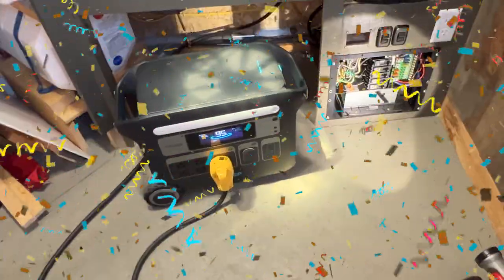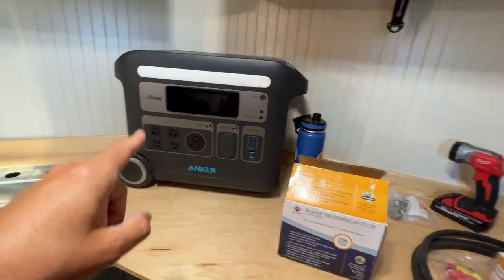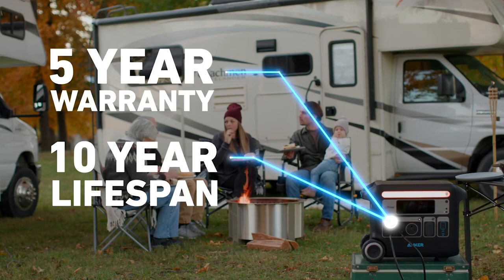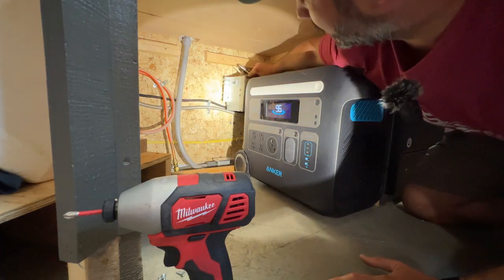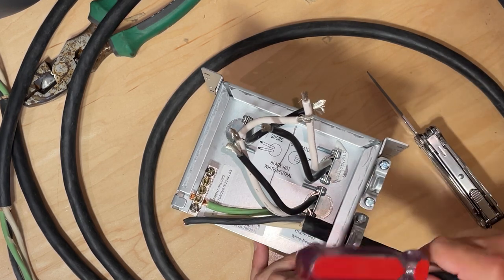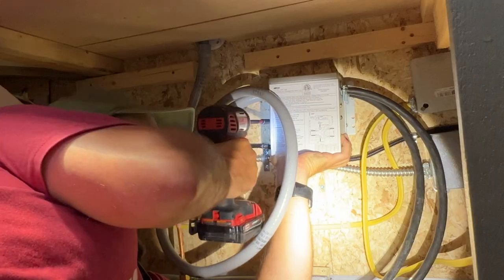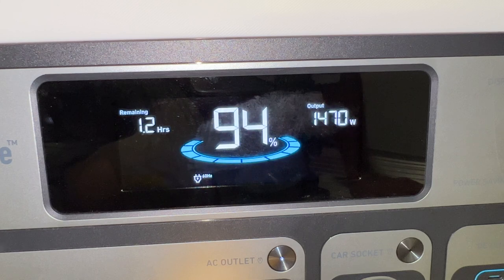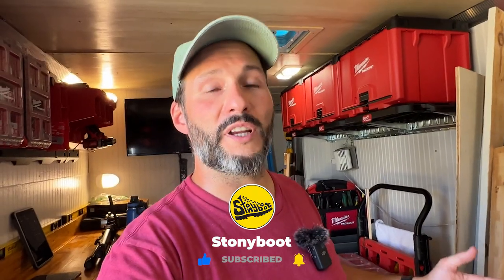⚡️ Tool Trailer Power Setup // Automatic Transfer Switch Install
Follow along as I install a WFCO Automatic Transfer Switch into my 14-foot utility trailer. The ATS will allow me to easily switch from external "Shore" power to my internal power system.

The Anker SOLIX F2000 Portable Power Station makes the perfect mobile power system for my setup. It's fully contained, easy to transport, and provides all of the power I need while working on the road. As I continue to build my Mobile RV Repair business, the SOLIX F2000 will keep the lights on and all of my tools running no matter where the job is!

I still have more to finish on the build. I need to install a rooftop A/C, get some more Milwaukee Packout organizers, and install a generator. Let me know what you want to see next!

💰Special DISCOUNTS💰

✅WFCO T-30 (Wall Mount) ATS
✅WFCO T-30
✅Champion 4500 Watt Generator
✅Camco 30 amp RV Cord
✅Camco Replacement 30 amp male plug
✅Non-Skid Aluminum Ramp

✅Anker 625 Solar Panel

Index:
Intro: 0:00
What's The Plan: 0:53
Quick Tour: 1:57
Let's Get Started: 3:38
Anker SOLIX SALE: 5:54
The Transfer Switch: 8:11
The Breaker Box: 10:38
Wire The A.T.S.: 12:35
Wire The Panel: 15:27
Mounting The A.T.S.: 17:23
Let's Try It Out: 18:19
The Goal!: 21:20
Final Thoughts: 23:12

👕 Stonyboot MERCH!